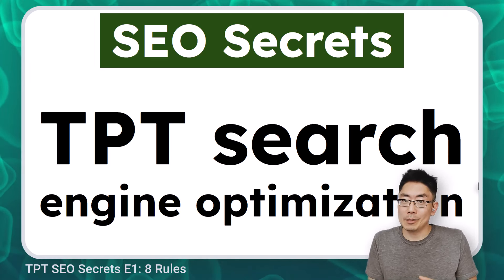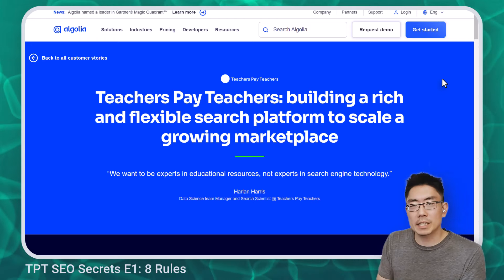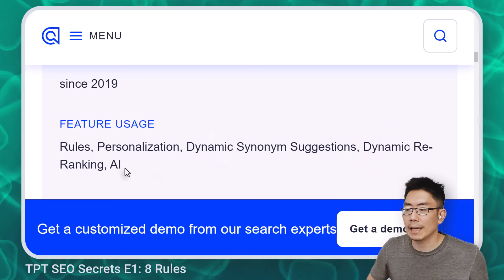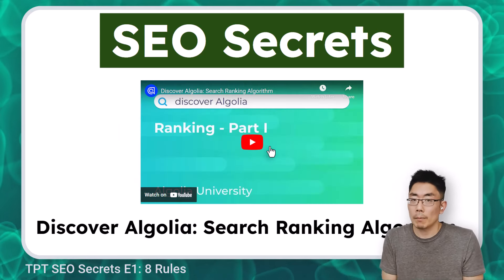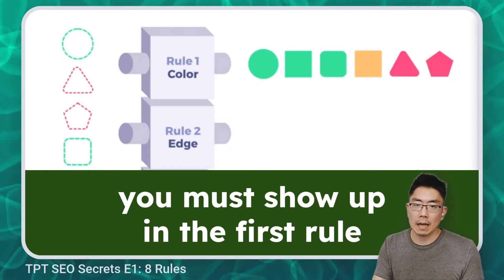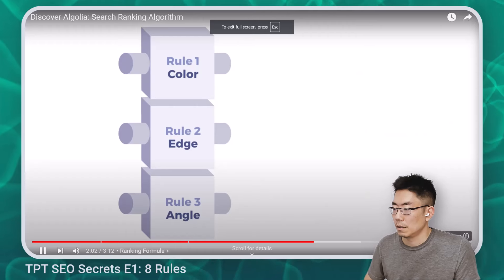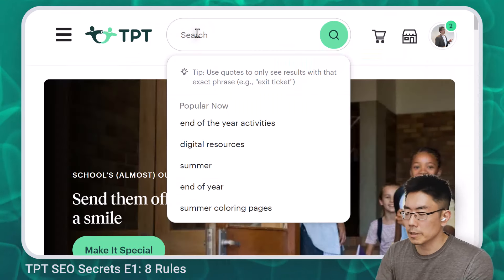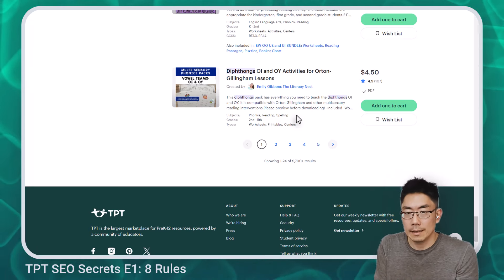SECRET SEO RANKING FORMULA FOR TPT REVEALED! SEO Secrets for TPT Sellers - E1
SECRET SEO RANKING FORMULA FOR TPT REVEALED! SEO Secrets for TPT Sellers - Mike has discovered the manual for the search algorithm used by TPT.

0:00 Intro
2:14 Where the information comes from
4:08 Why reveal this information
6:14 The Ranking Formula that TPT search uses
9:14 Eight Rules that TPT search uses
10:23 Typos and how it affects TPT Keywords
14:30 Use both spellings in your title?
16:00 Keyword Research Tool

Welcome to the SEOTpreneur YouTube community!

1) Are you new here? Welcome!

2) Join the SEOTpreneur PRO community to get sneak peek access to advanced TPT Keyword and TPT SEO tools!